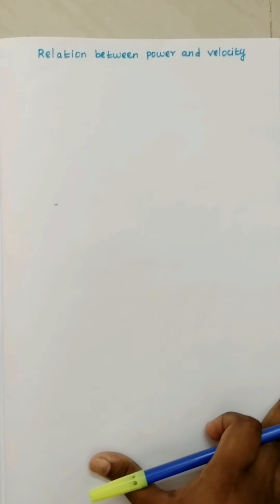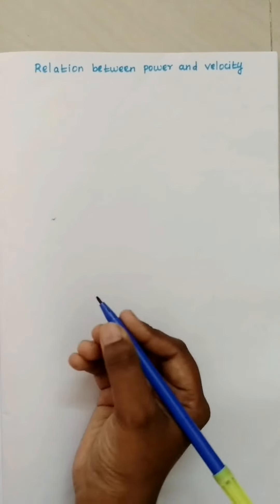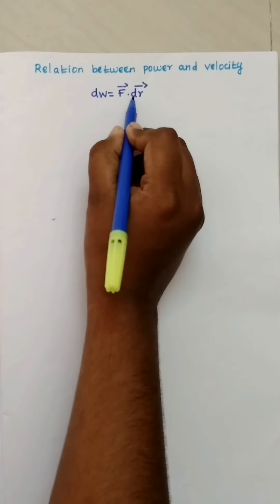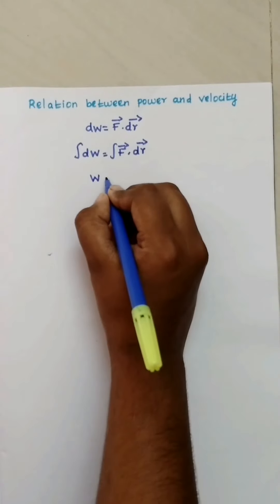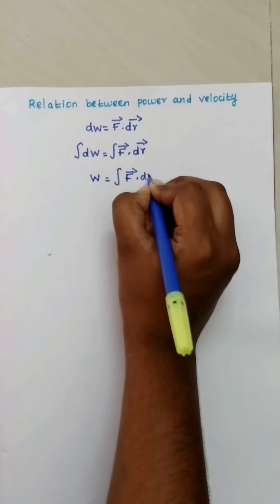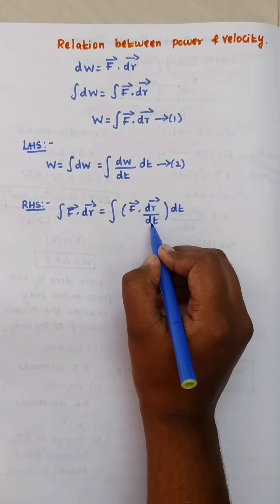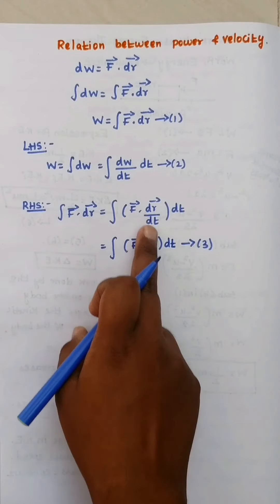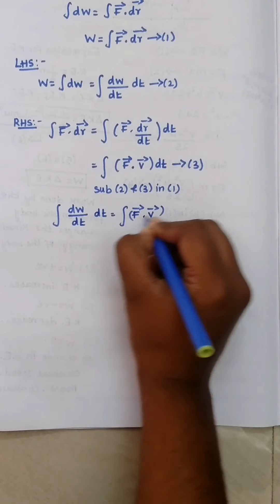Relation between power and velocity| 11 Physics | Ln.4 Work, Energy and Power.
11 PHYSICS
LN.4 WORK, ENERGY AND POWER.
In this video, you can learn the relation between power and velocity.
The relation is power is the scalar product of force and velocity. So it is a scalar quantity.